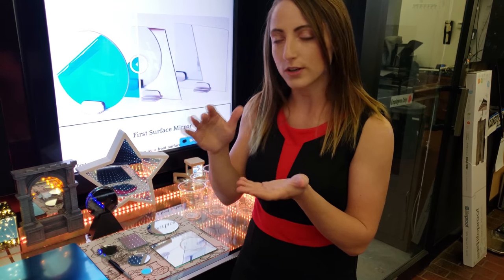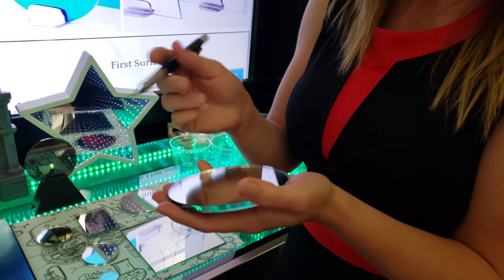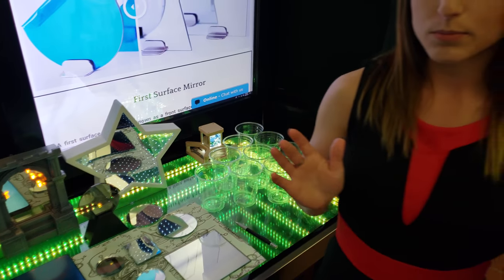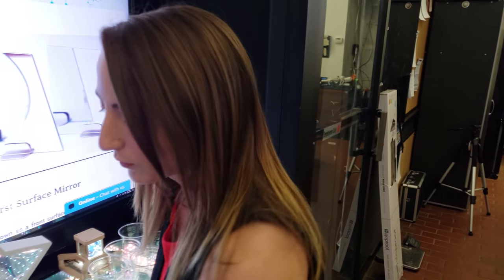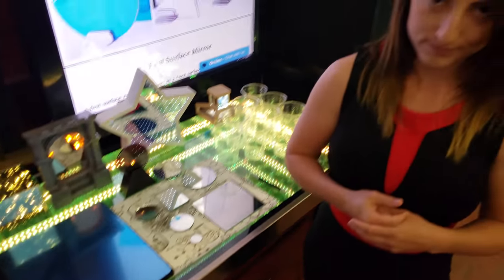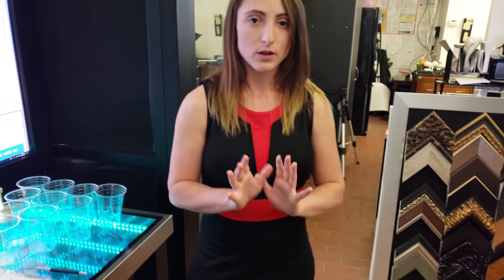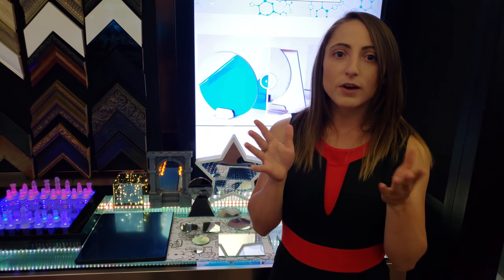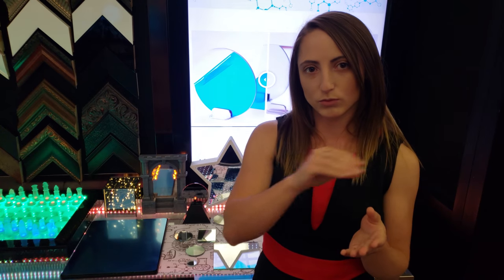What Is A Front Surface Mirror? [Complete Optical Mirror Guide]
A front surface mirror (first surface mirror) is an optical mirror which reflects an undistorted image off the surface, eliminating a double image (also known as "ghosting").

To make a high quality first surface mirror, aluminum is deposited on glass that's been carefully selected for flatness and screened for defects. A dielectric overcoat is applied to prevent the aluminum from tarnishing, and adds substantial durability.

Front surface mirrors are used in science and engineering projects, projector bounce mirrors, barcode scanners, binocular mounts, and for product photography.

→ LOCATION ←
Optical Mirror
5232 Airport Hwy